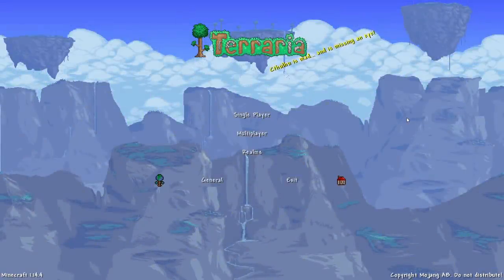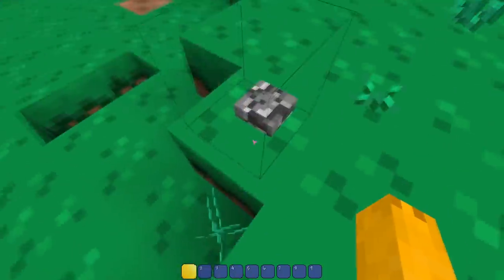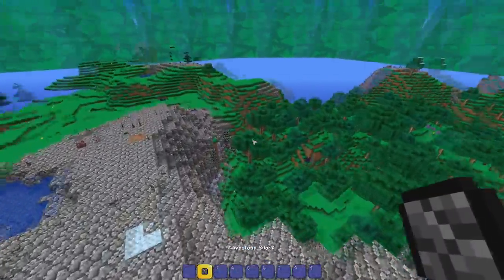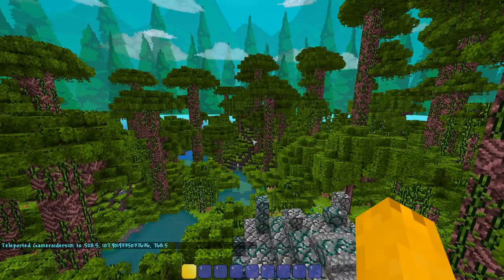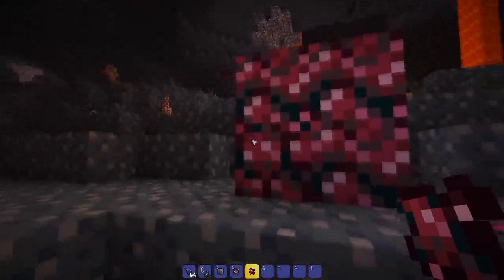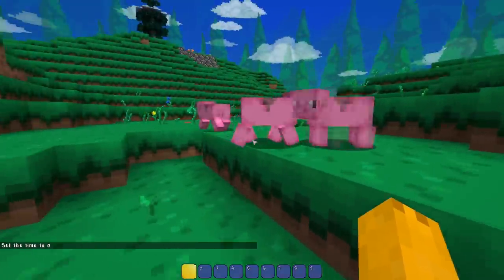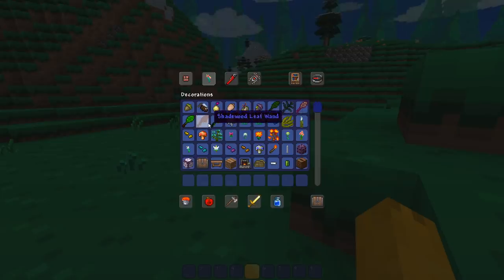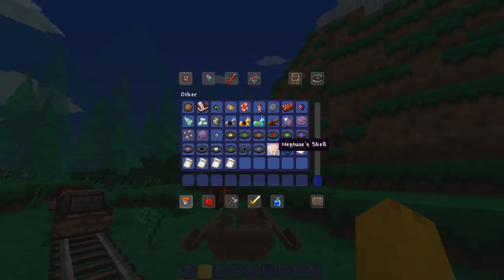Turning Minecraft into Terraria...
Today we check out another amazing resource pack that completely turns Minecraft into Terraria!

Shout out to the creator StitchYYT for making the resource pack, here's the link to it: